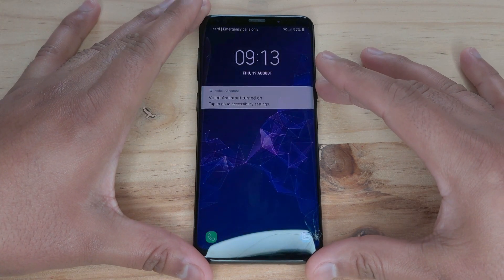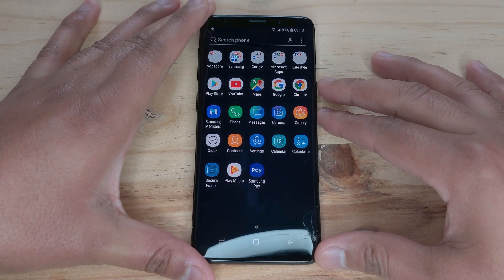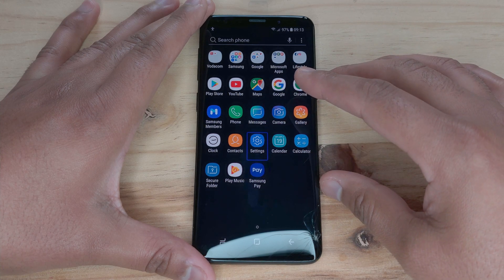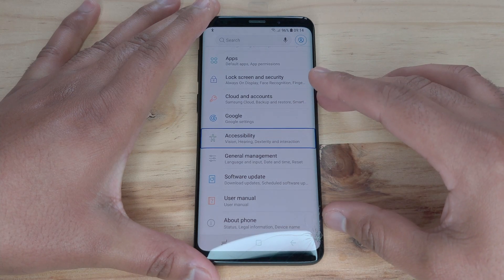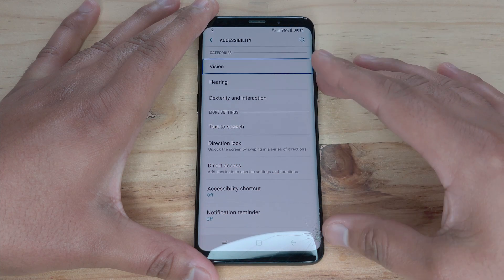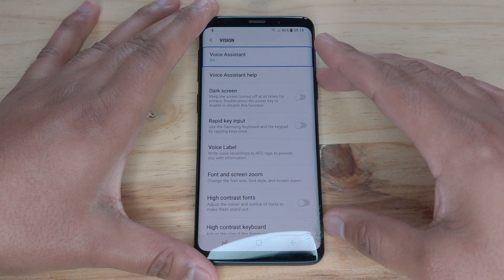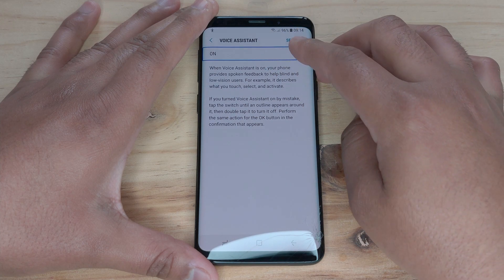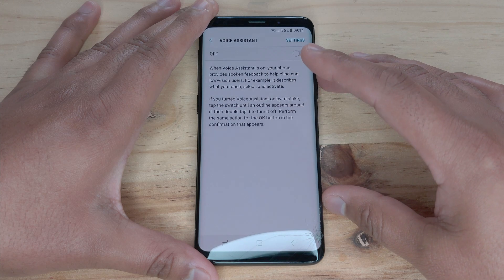How to Turn Off Your Voice Assistant on Your Samsung Phone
How to turn off Voice Assistant A.K.A.  Blue Square on Samsung Phone